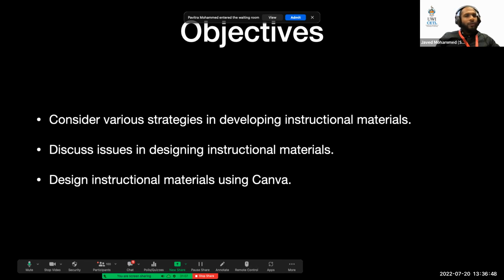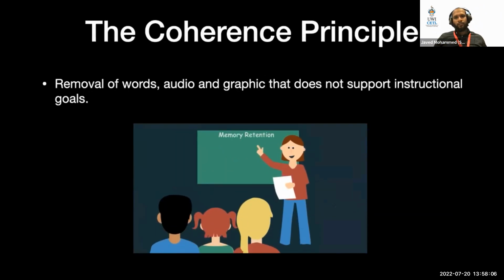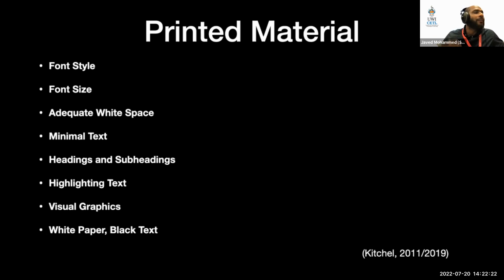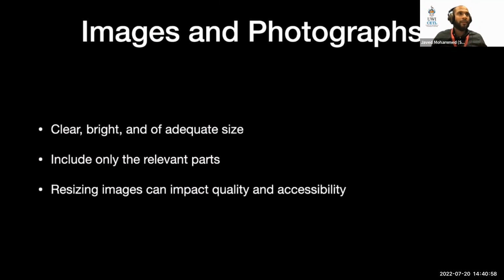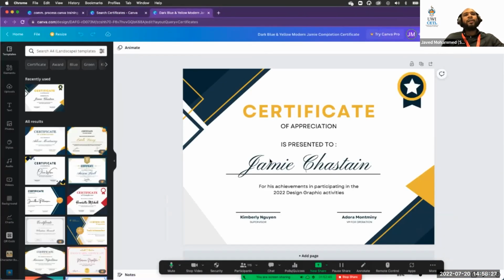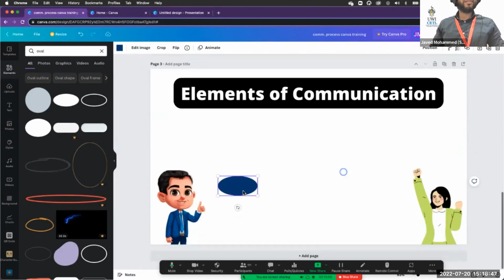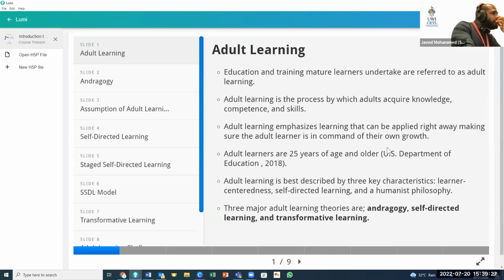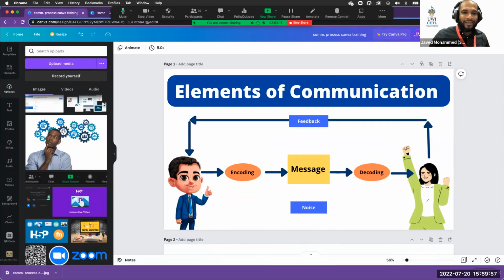Designing Instructional Materials with Canva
Canva is a powerful design tool that can be used in education to create various instructional materials. This free tool allows teachers to work with photo editing, design layout, and more, all within an easy-to-use platform. During this workshop, participants explored some of the tips and best practices for designing instructional materials such as posters, visual aids, presentations and more.